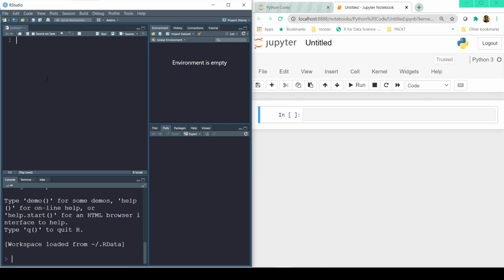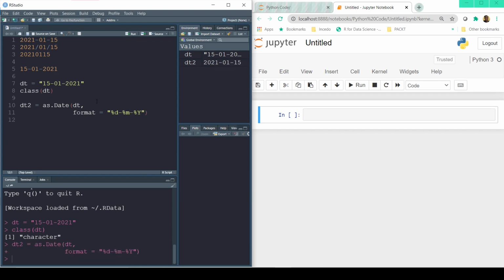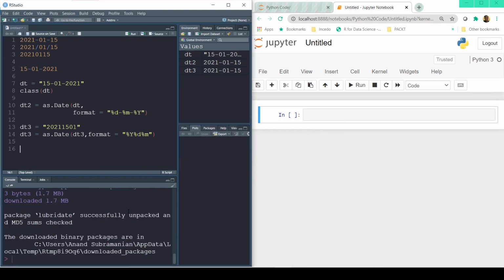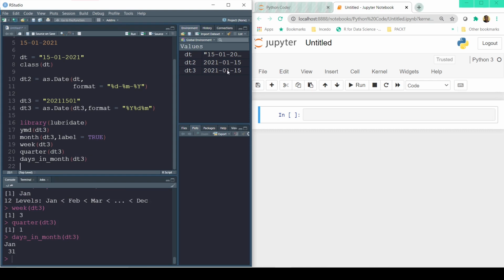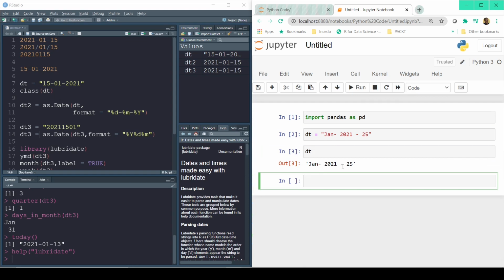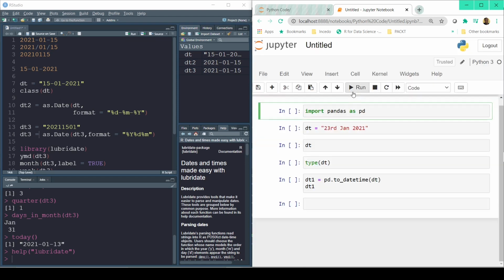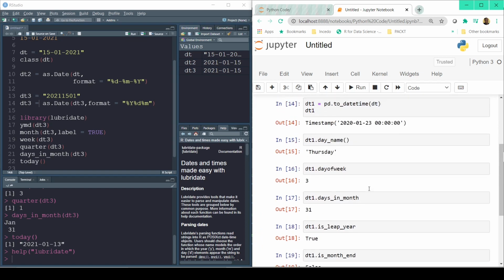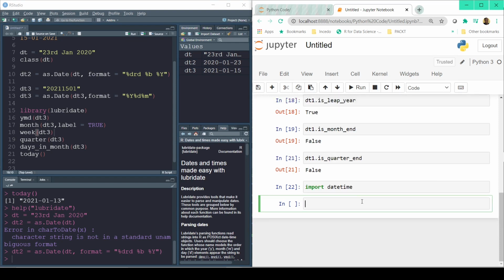11. Dates in R and Python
In this tutorial, we will be covering how to use various date functions in R and Python. Also, we will be learning how dates written in different formats can be converted to a proper "yyyy-mm-dd" format.

Timecodes:
0:00    Introduction to Dates
1:14    Dates in R
1:43    How to convert / change character to Date in R?
2:10    How to use "format" parameter in the as.Date function?
5:42    lubridate library in R
11:20  Dates in Python
12:20  How to convert / change character to Date in Python?
12:41  to_datetime function in pandas

Please find the notation to be used for Dates :

%d                 Day of month 01-31 (Eg : 24)
%m               Month as a number 01-12 (Eg : 12)
%y                 Year, short version, without century  (Eg :  21)
%Y                Year, full version  (Eg : 2021)
%b                 Month name, short version  (Eg : Jan)
%B                 Month name, full version (Eg : January)
%a                 Weekday, short version (Eg :  Sun)
%A                 Weekday, full version  (Eg : Sunday)